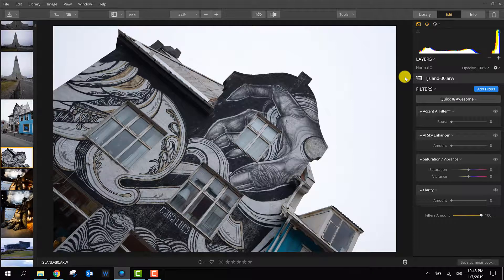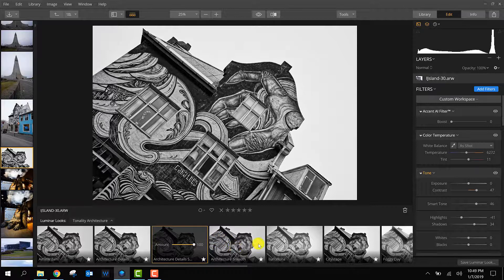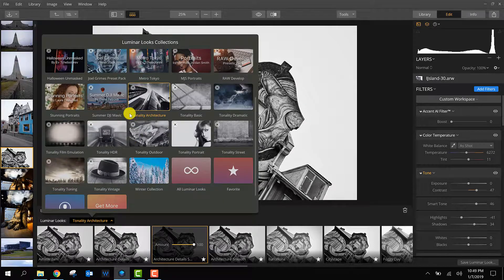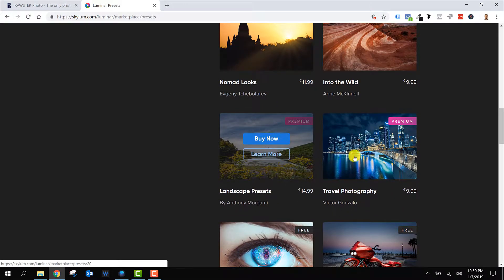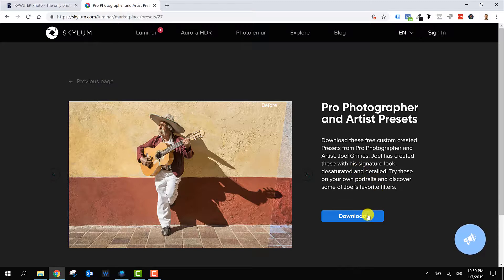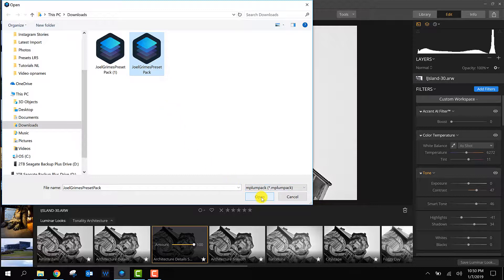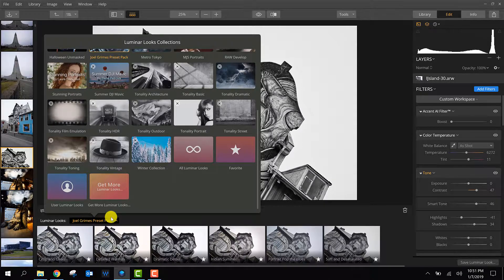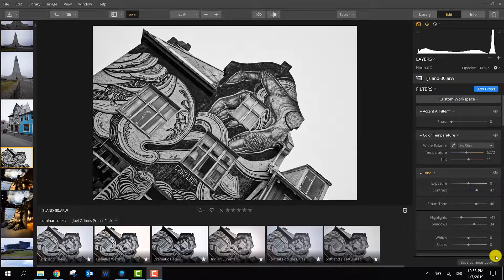How to import a Luminar Looks pack (Luminar Presets) in Luminar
Luminar Looks are a great way to explore new creative ideas. Sometimes a Luminar Looks looks amazing right away and gives a result you would never thought about yourself! In this Luminar tutorial we explain you how to import Luminar Looks Packs. It is not hard to do, so enjoy watching this video.

=== ABOUT RAWSTER PHOTO ===
RAWSTER Photo is a photo community that inspires hundreds of thousands photographers all over the world. We organise free photo walks in different cities and create free tutorials about photography, Photoshop, Lightroom and Luminar. We also create our of camera accessories to make sure you can use the best photo gear for a reasonable price.